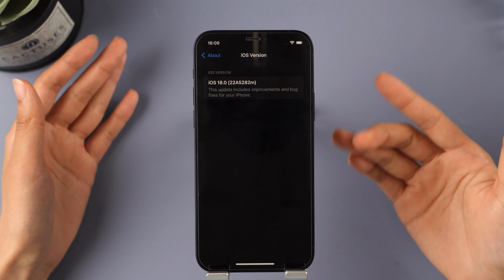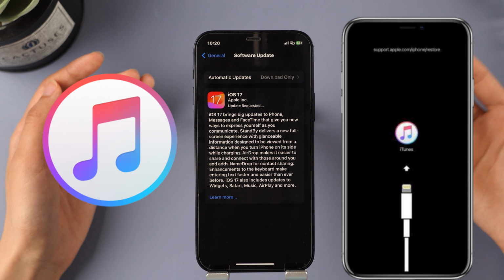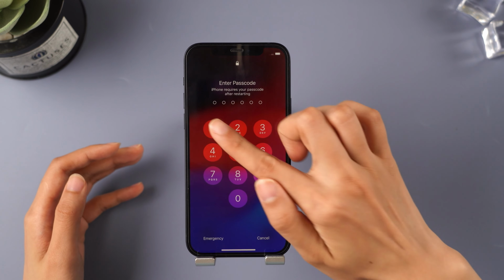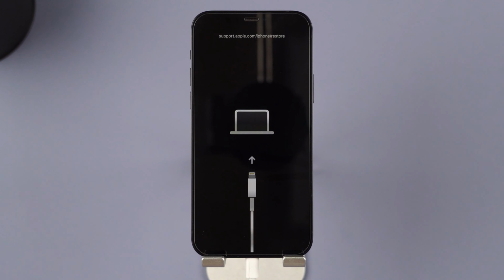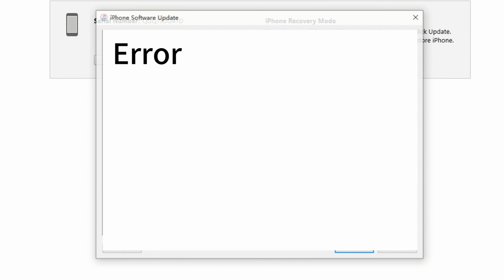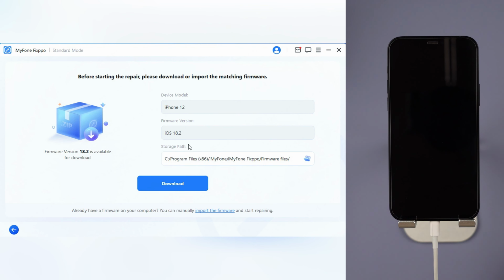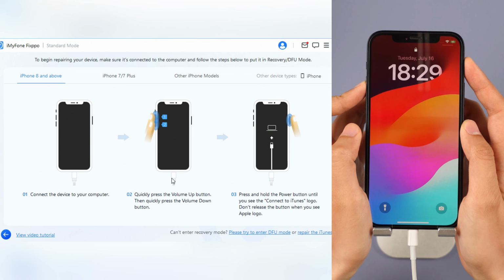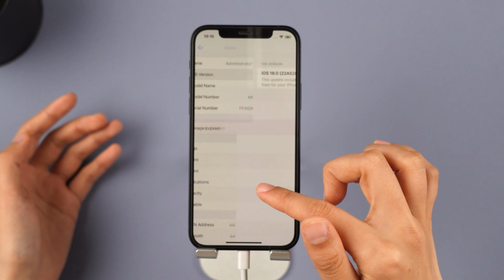How To Fix iPhone/iTunes Error 4013/4014? Check Out These 3 Ways!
If you encounter error 4013 with your iTunes, 𝐅𝐢𝐱𝐩𝐩𝐨 𝐜𝐚𝐧 𝐡𝐞𝐥𝐩 𝐲𝐨𝐮 𝐟𝐨𝐫 𝐟𝐫𝐞𝐞!

📢𝐓𝐢𝐦𝐞𝐬𝐭𝐚𝐦𝐩𝐬:
0:00 The causes of error 4013 in iTunes
0:38 Way  1: Reset Network Settings
1:07 Way  2: Update/Restore iPhone with Recovery Mode
2:01 Way  3: Update/Restore iTunes with Fixppo 🤩

1. Support all iOS versions and devices including iOS 18 and iPhone 16 models.
2. One click to reset iPhone/iPad/iPod touch without passwords.👍
3. Instantly enter/exit Recovery Mode on iOS devices for Free. 👍
4. Fix your iPhone/iPad/iPod touch/Apple TV without losing data.
5. Easily downgrade iOS to the previous version without jailbreak.